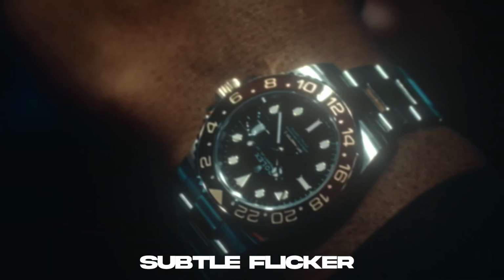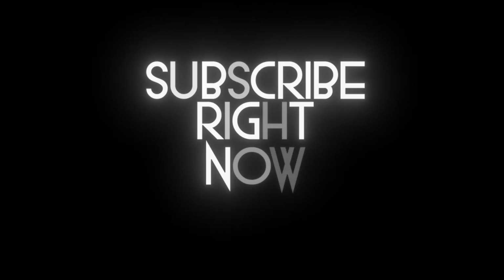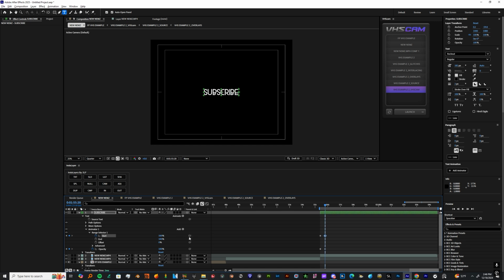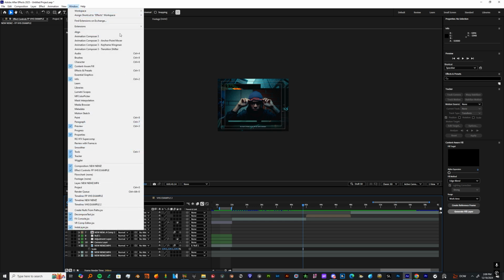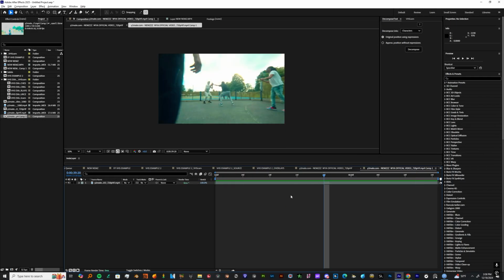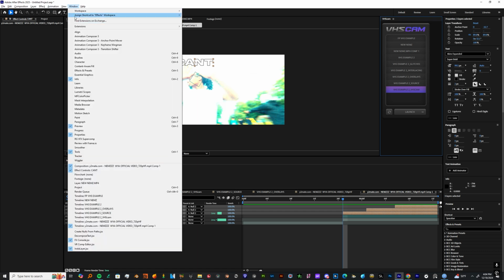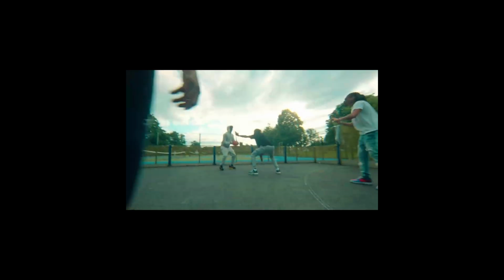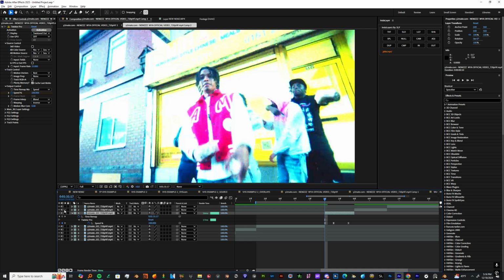5 EASY Video Effects In After Effects For Music Videos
VHSCAM Tutorial : Coming soon